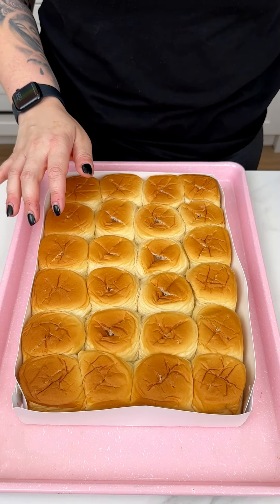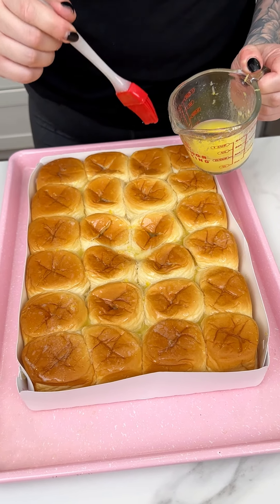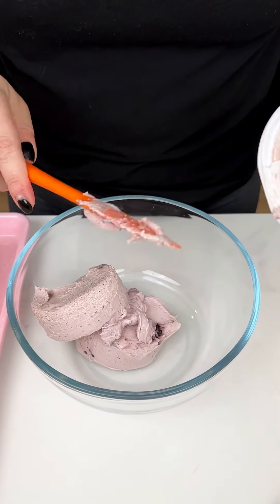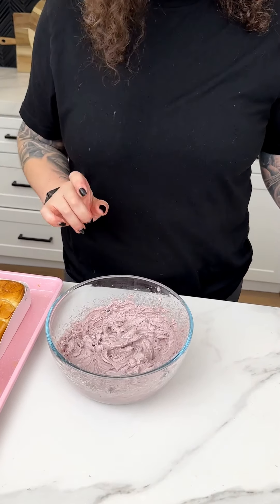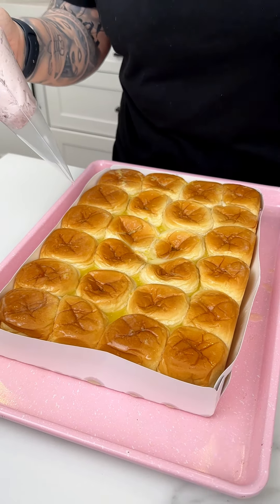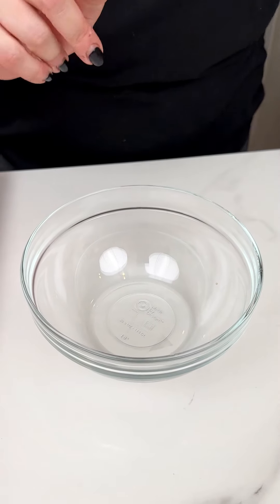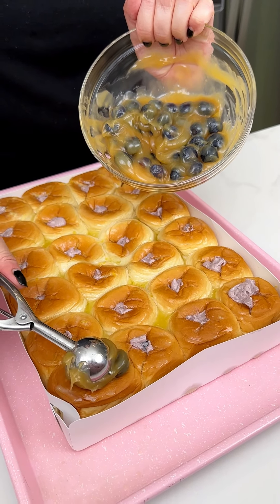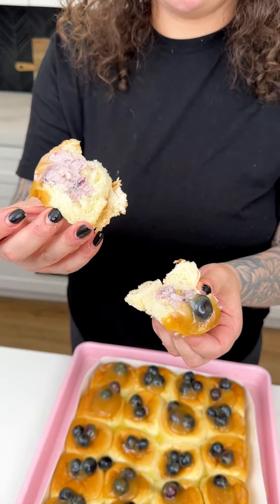Simple stuffed treat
I make a blueberry and lemon no bake dessert